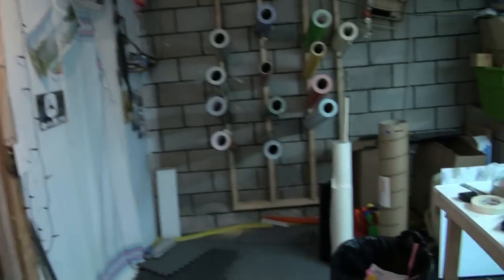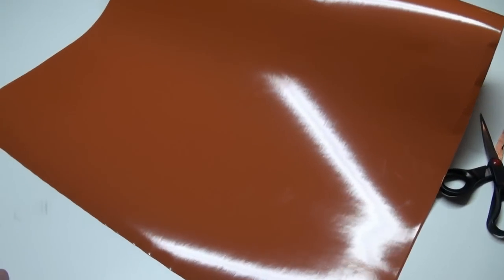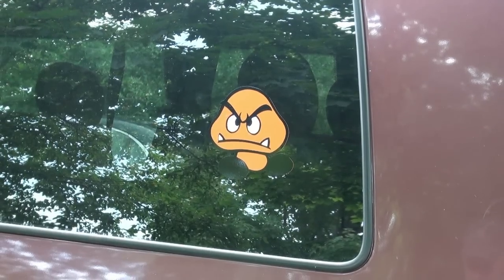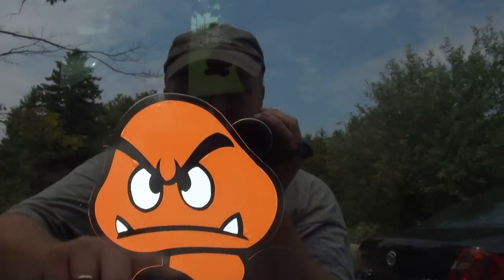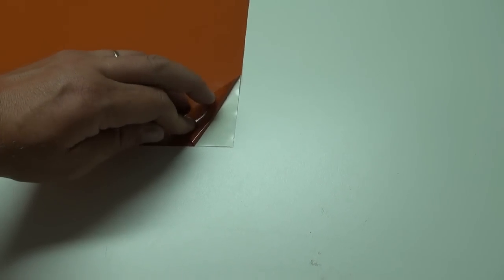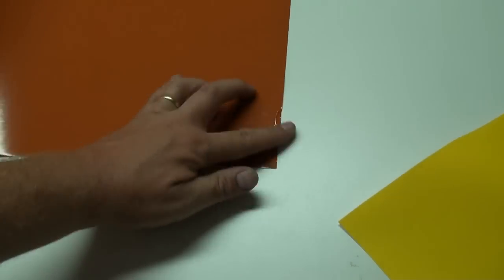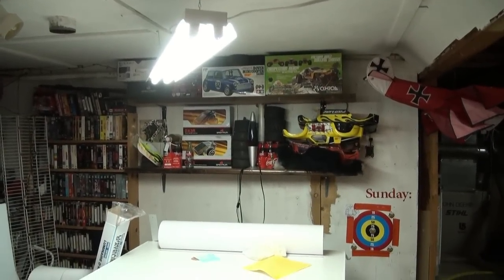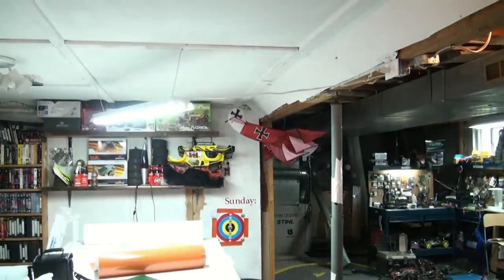new color added to the vinyl inventory and new ending to videos